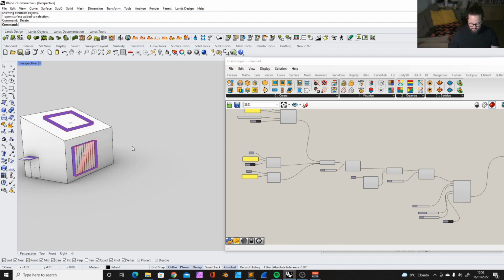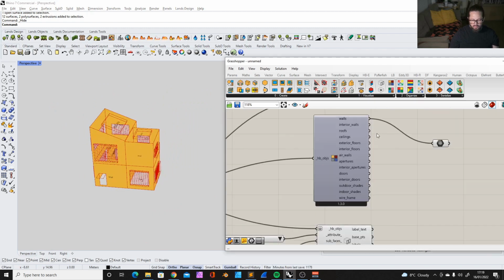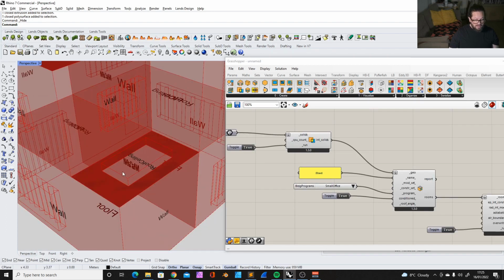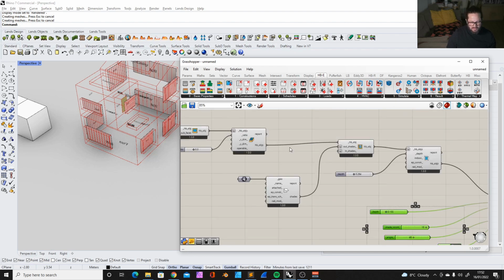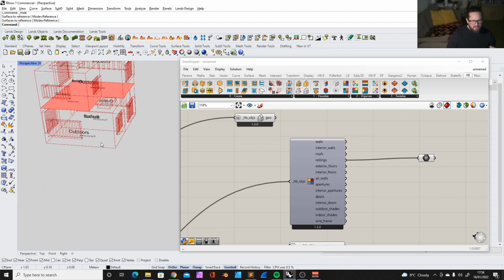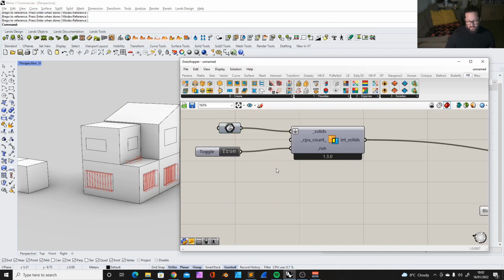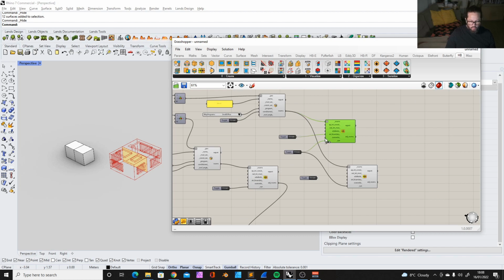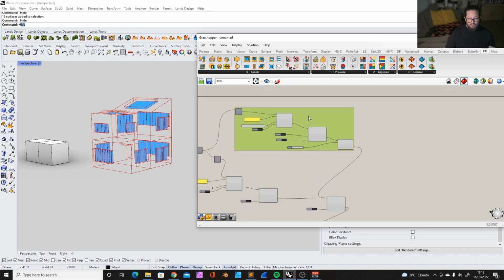Honeybee 'CREATE' Part 2 | Ladybug tools 1.3.0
This is the second part of honeybee 'create', the first panel in the honeybee toolbox. This part will deal with multiple rooms, their adjacency, and how they work together in a honeybee model.